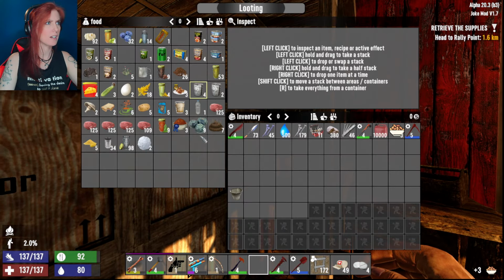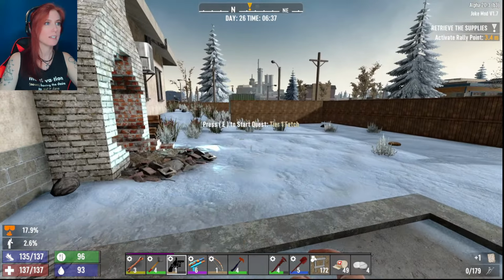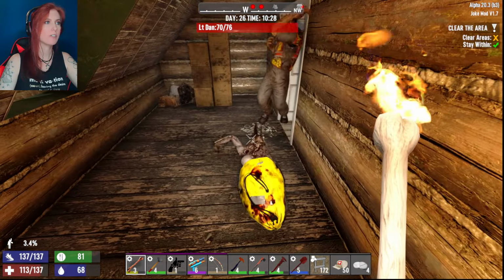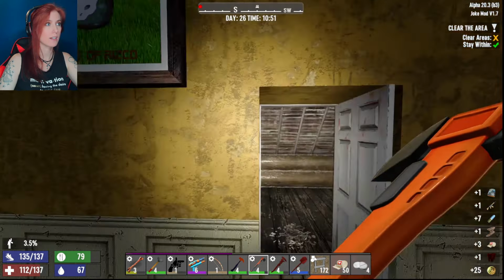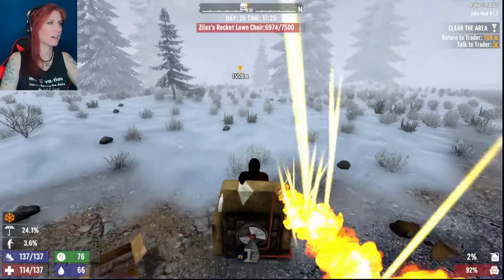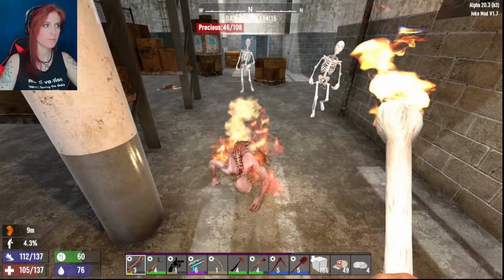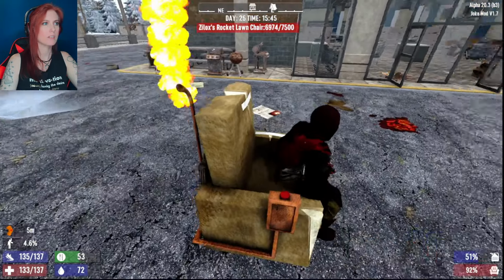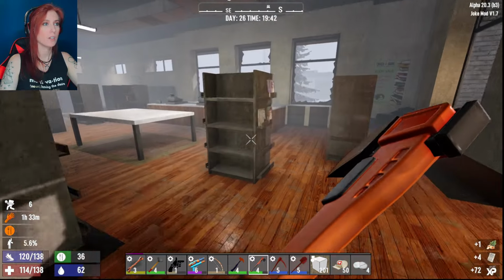They Came in the Backdoor! | Joke Mod (26) | 7 Days to Die Alpha 20 Lets Play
Day 26: All clear!. um nope nevermind ...
A 7 Days to Die Let's Play of Mods

GAME FEATURES